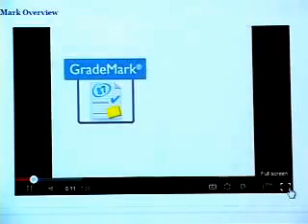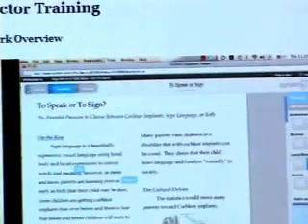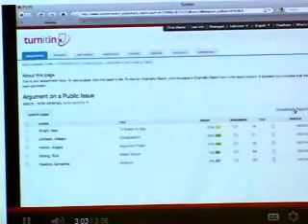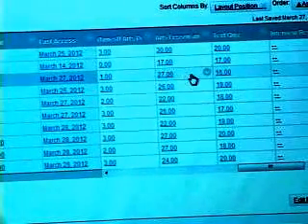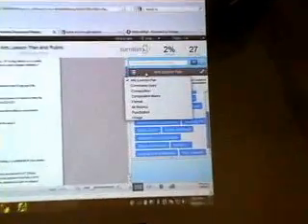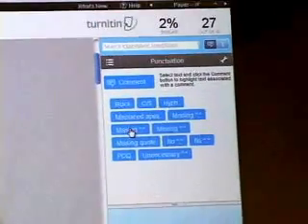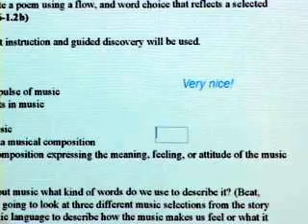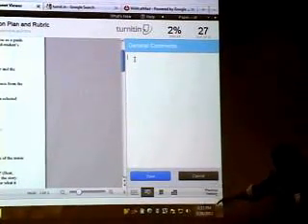4 WI 3 28 12 Cris Guenter Cris Guenter